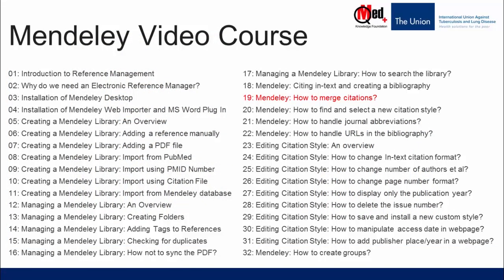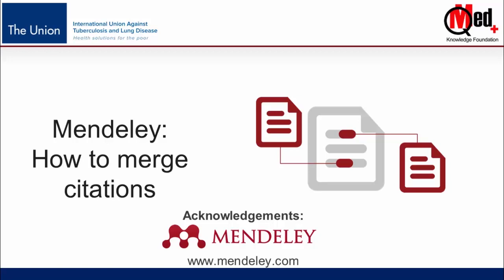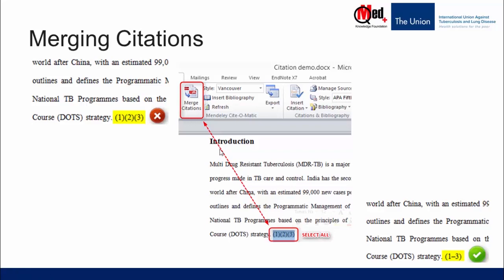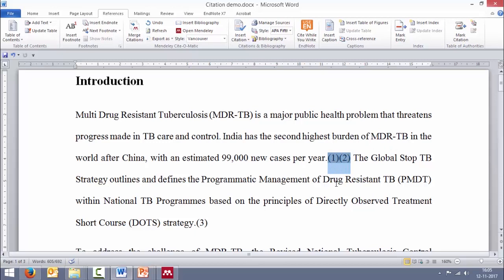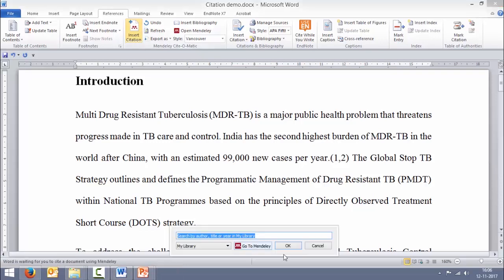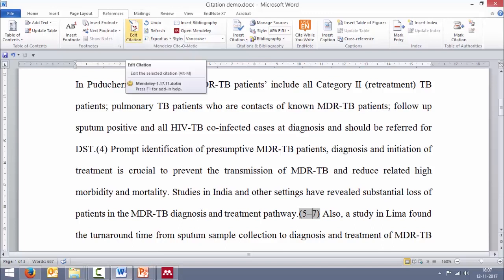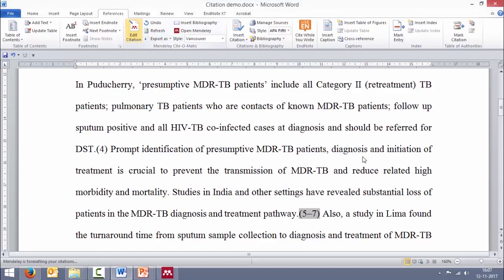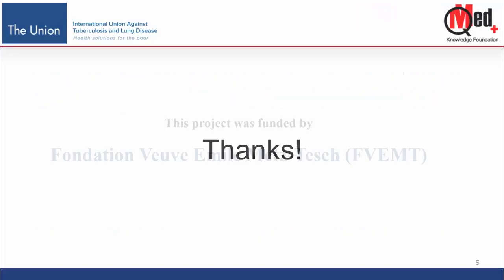Video 19: Mendeley: How to merge citations?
In this video, we will demonstrate how to merge multiple in-text citations in Mendeley